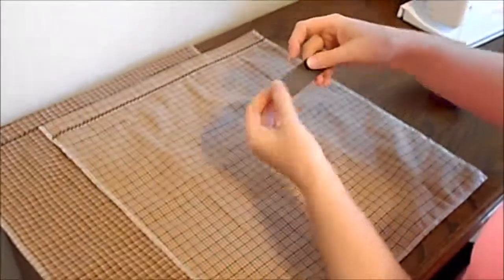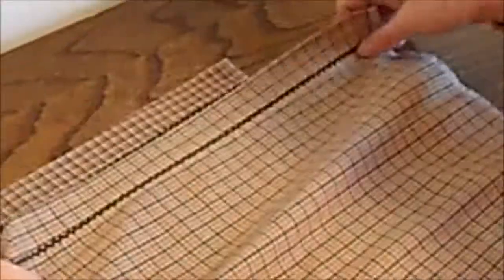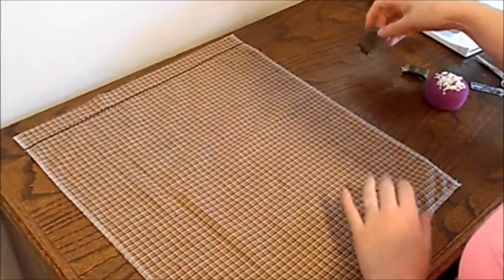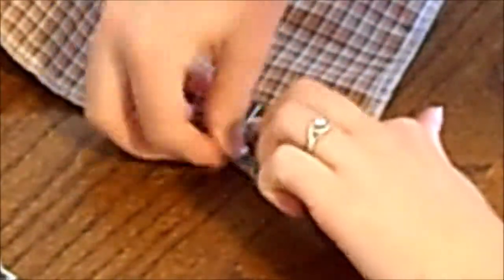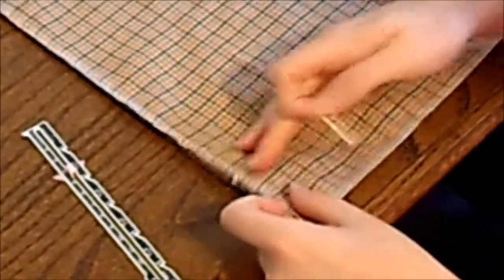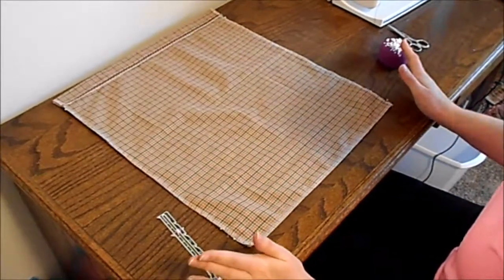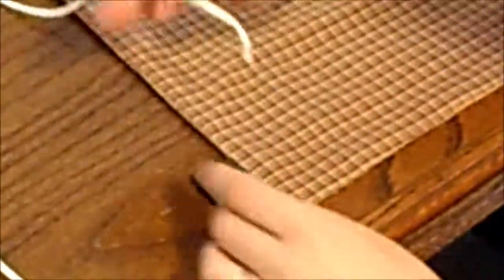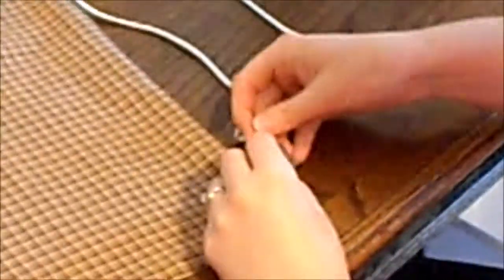Drawstring Backpack Alternative look